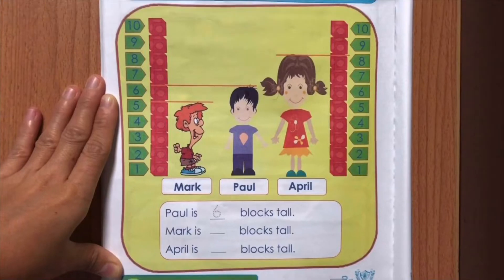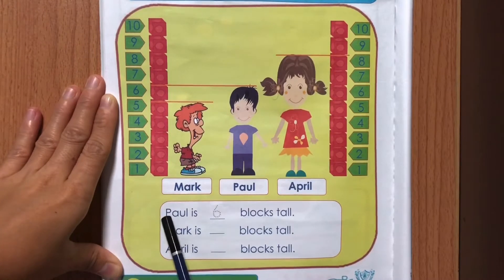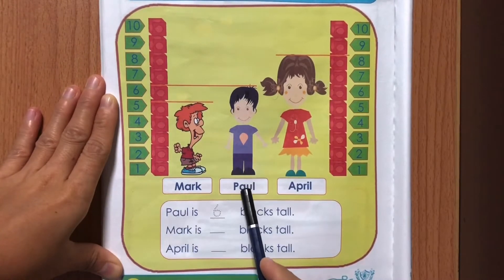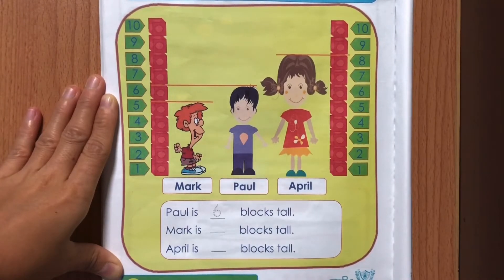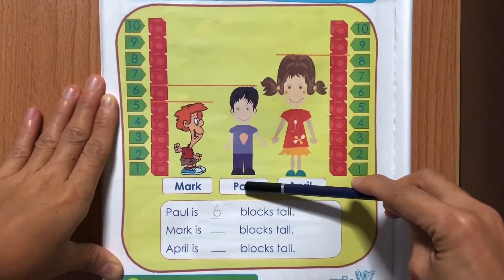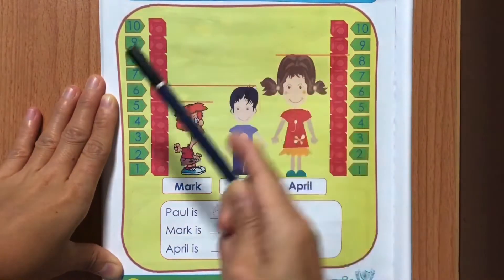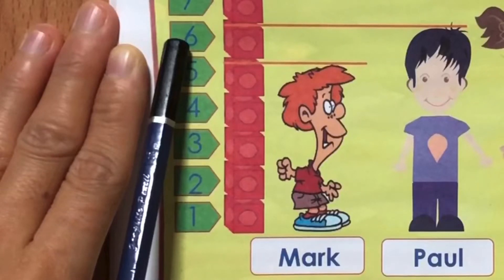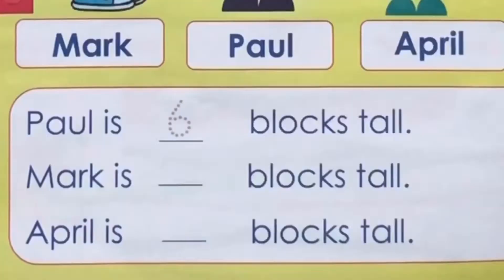SWRS KG.2 MATH SEM2 WEEK 8 MEASUREMENT BY HEIGHT (Book Activity 64-65)